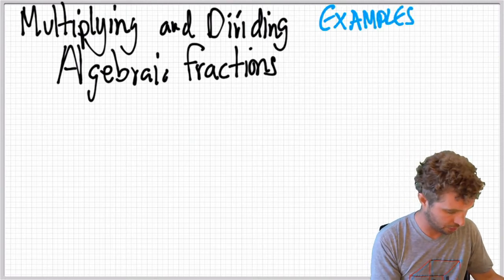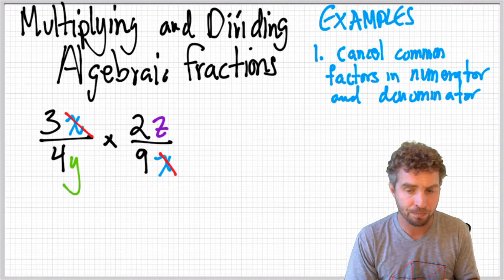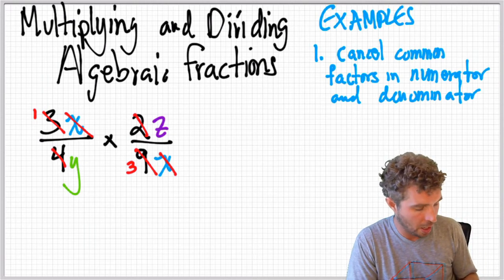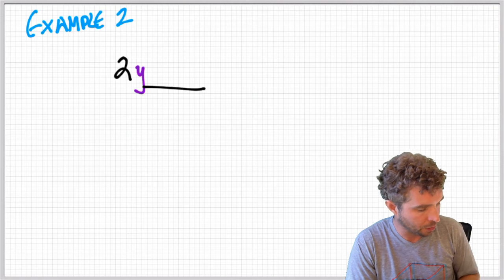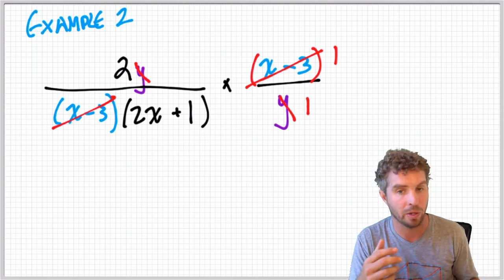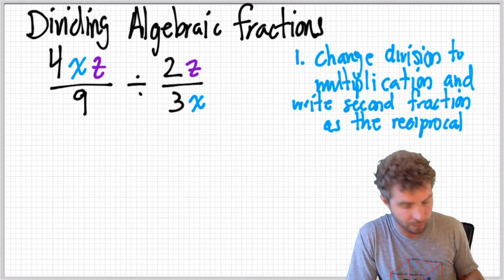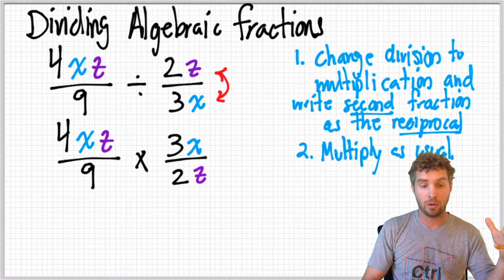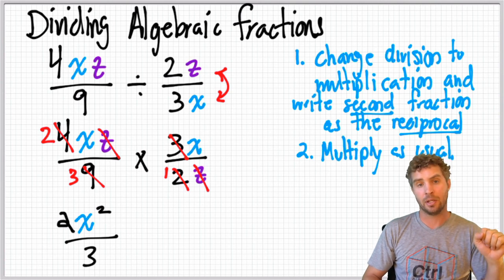Algebra Lesson: Multiplying and Dividing Algebraic Fractions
How to multiply and divide with algebraic fractions.

0:00 Intro
0:13 Example 1: Multiplying Algebraic Fractions
4:00 Example 2: Multiplying Algebraic Fractions
6:00 Example 3: Dividing Algebraic Fractions